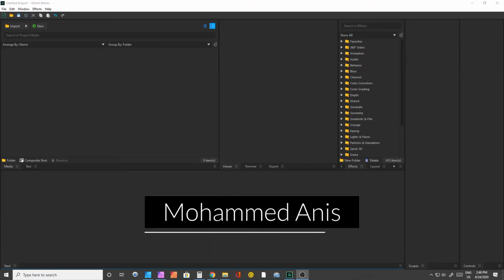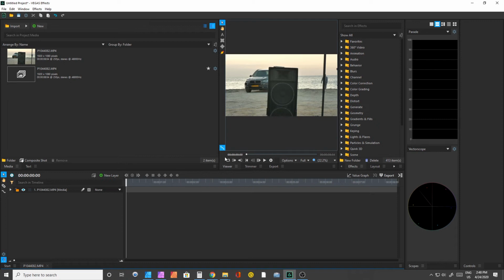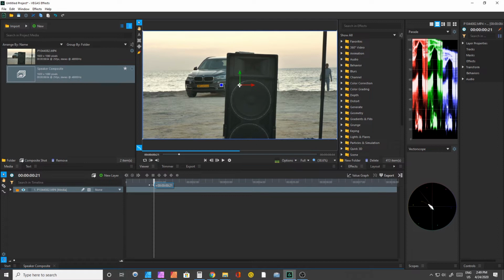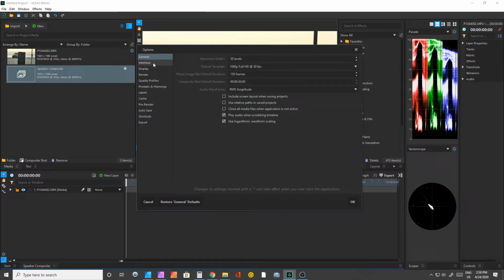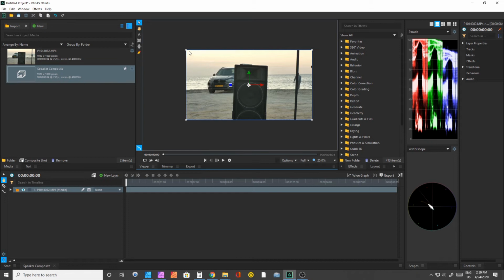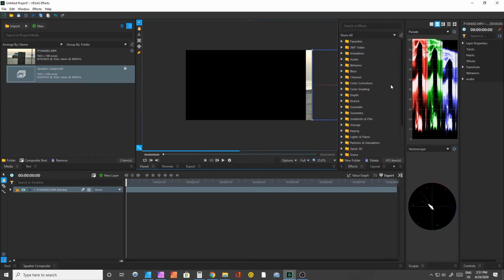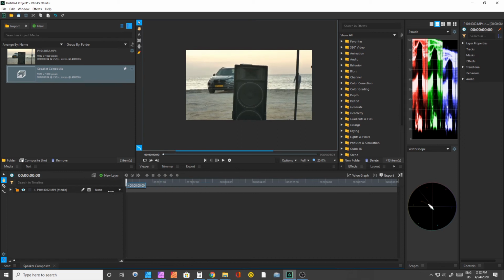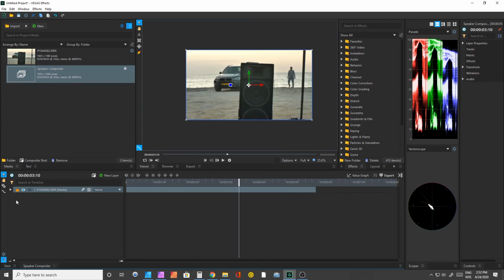Vegas Effect Basics: Interacting With Footage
Interacting with footage in VEGAS Effects is a different experience, to be sure.

In this video, I'm discussing the primitive parts of what there is to know in motion graphic software. This includes establishing a composite shot, how to integrate your Vegas Effects project into VEGAS PRO, transformation options, as well cutting and stretching your clip on VEGAS Effects.